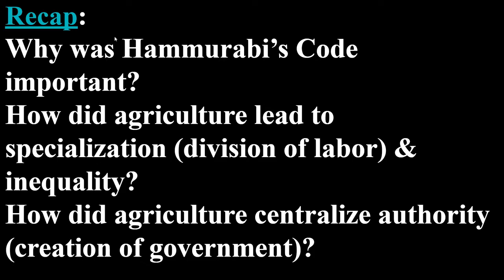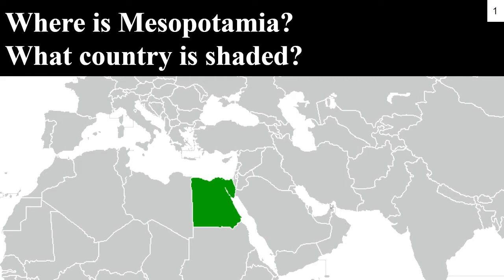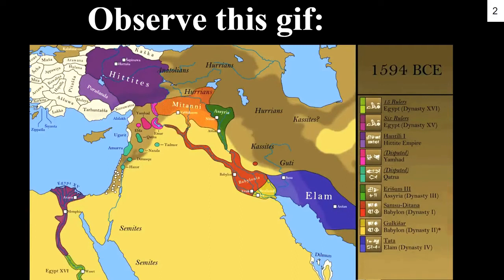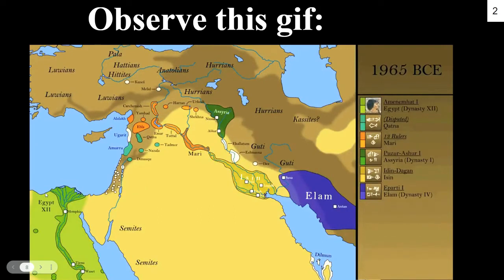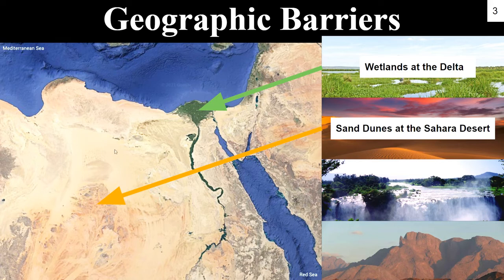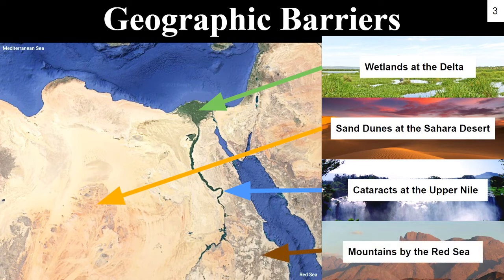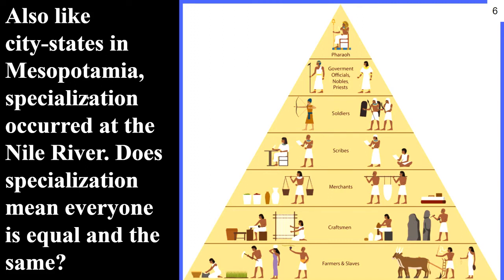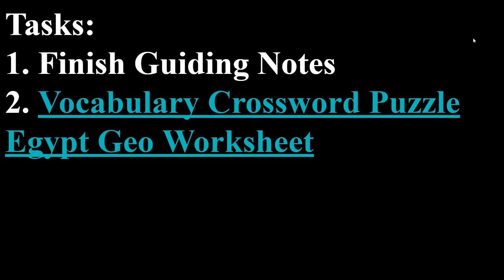Egypt 1 Lecture Notes